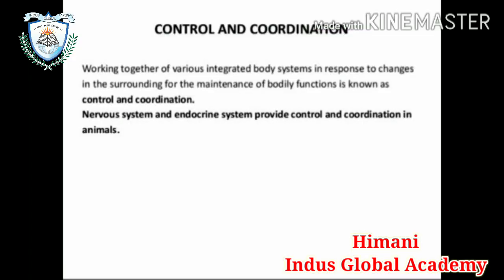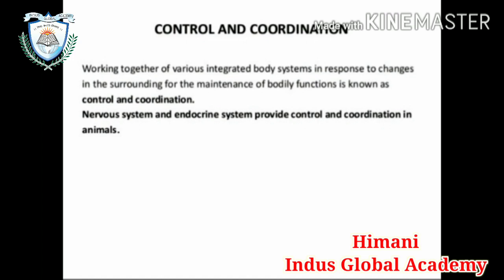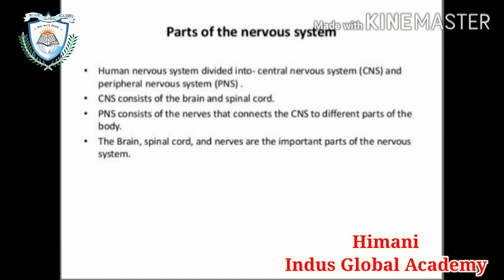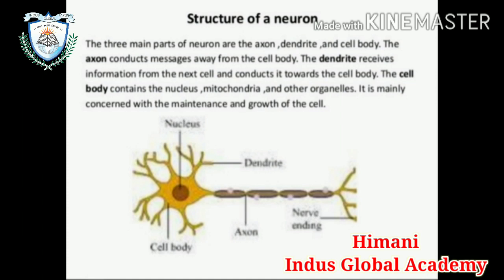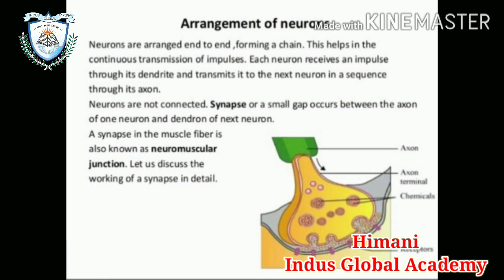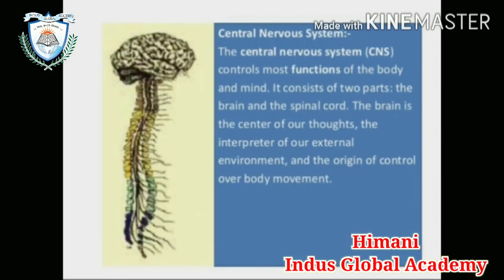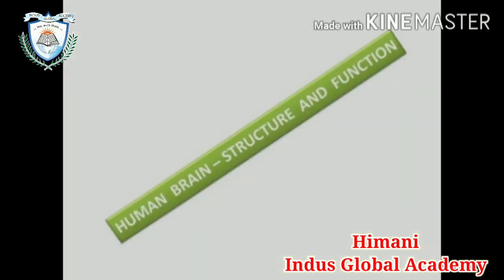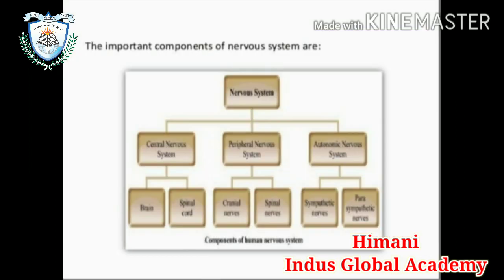Grade X Science ( Biology) Chapter -2 : Control and coordination Part-1 By Ms. Himani, Indus Global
Grade X Science ( Biology) Chapter -2 : Control and coordination Part-1 By Ms. Himani, Indus Global Academy